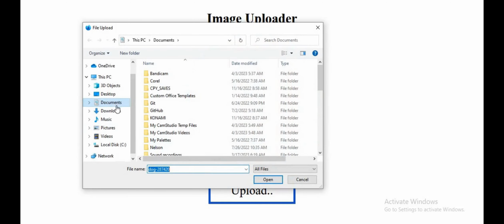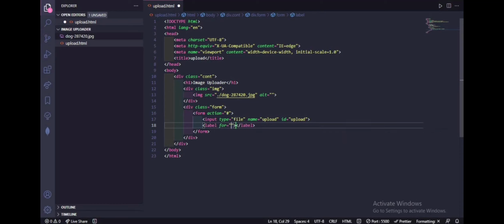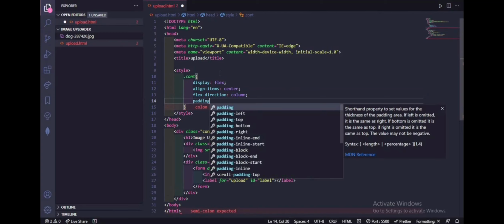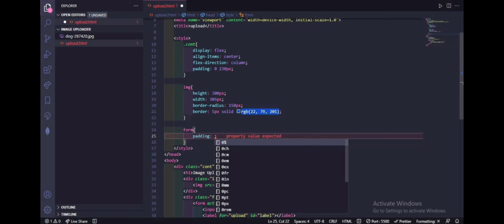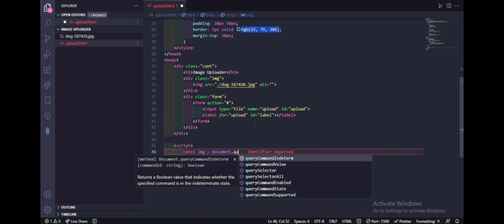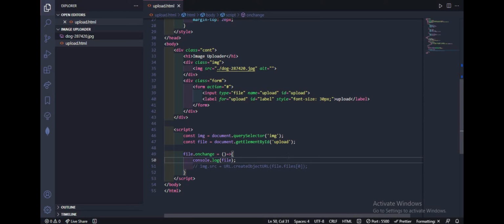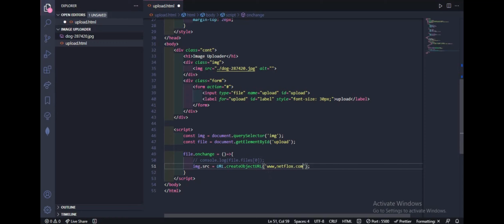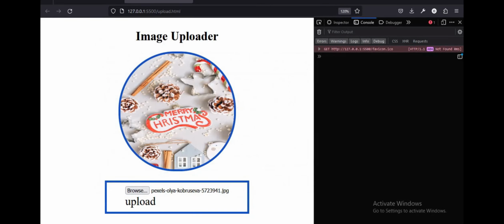Uploading an image using HTML, CSS and Vanilla JS.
Hello 👋 friends, in this video you'll learn how to upload an image file using HTML, CSS and JavaScript. So let's head to it 🚶.